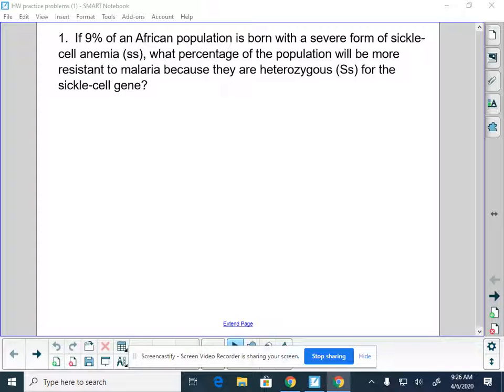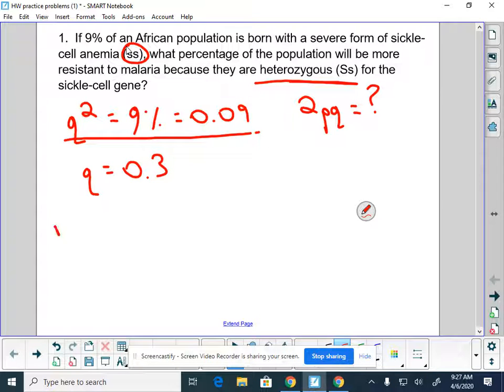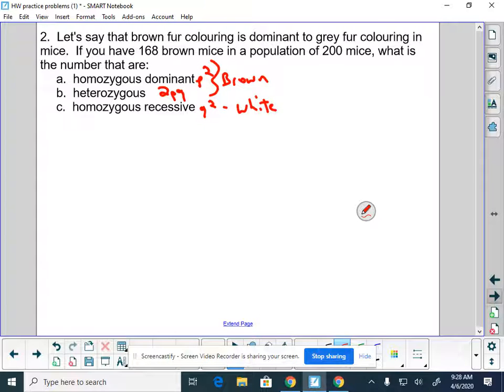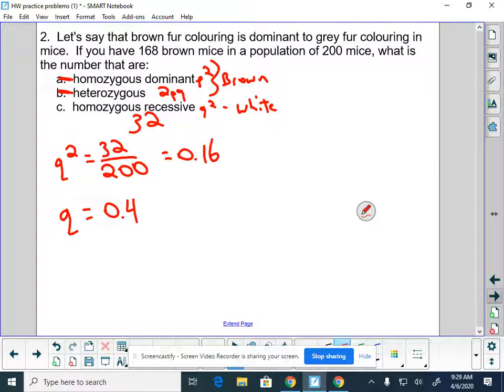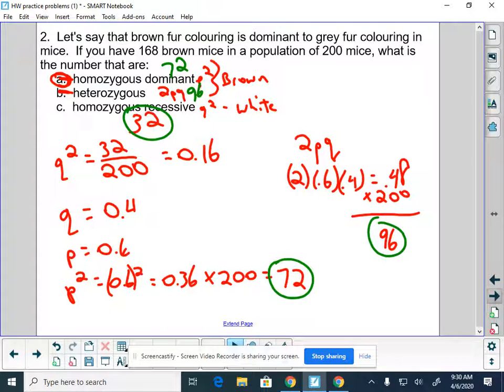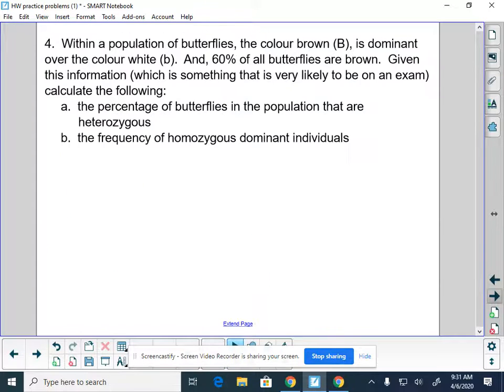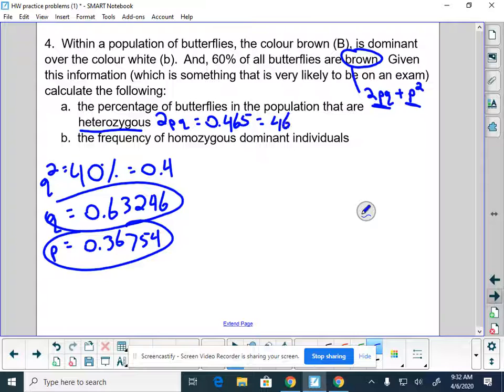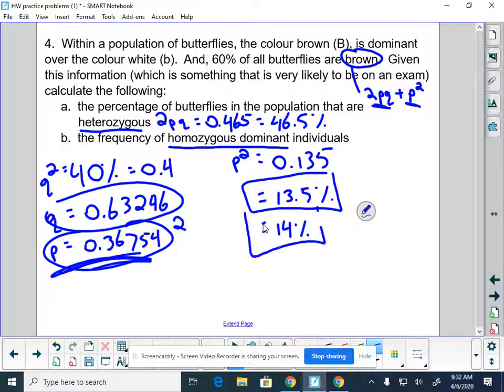MacKay - Hardy-Weinberg Practice